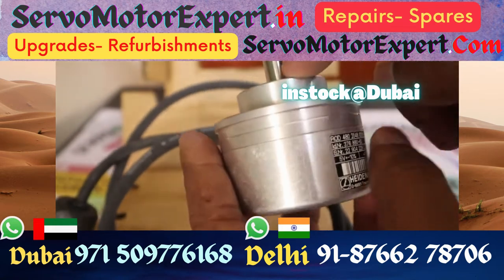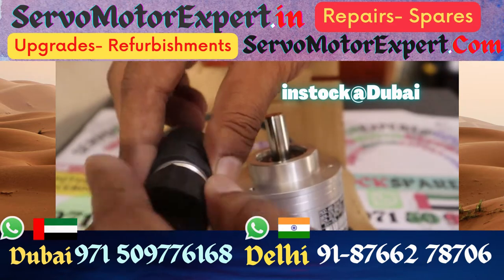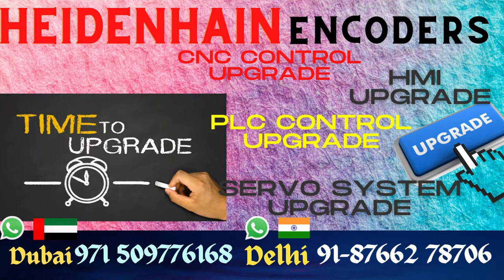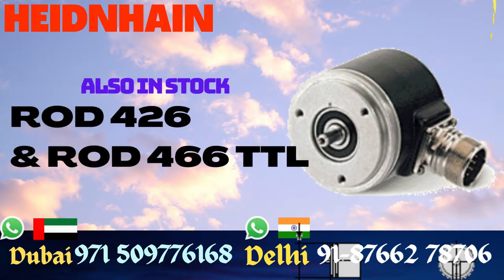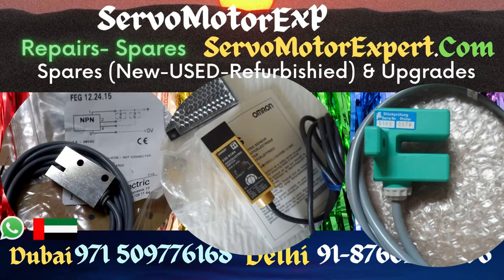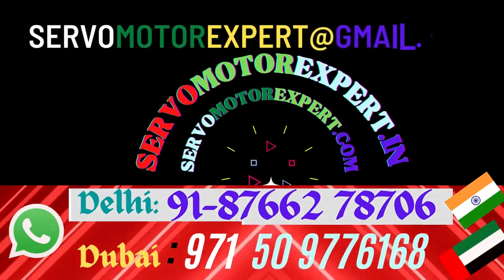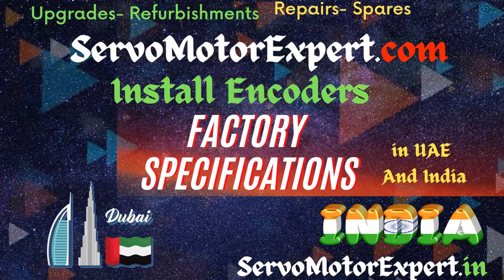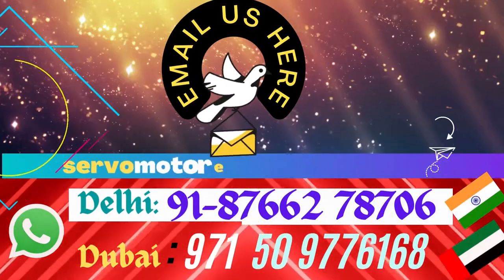480 2048 03S 12-03 #37688063